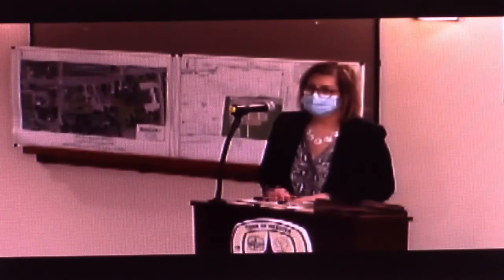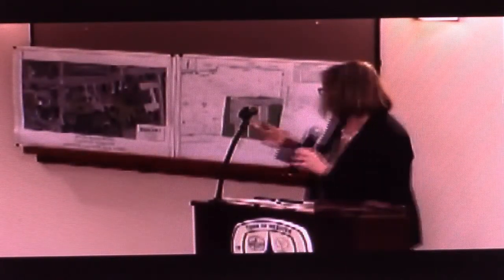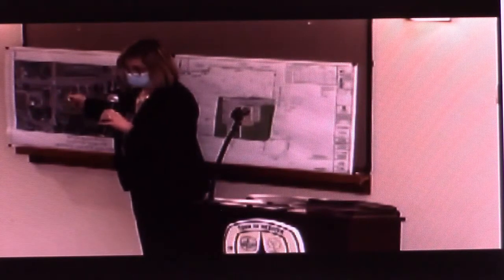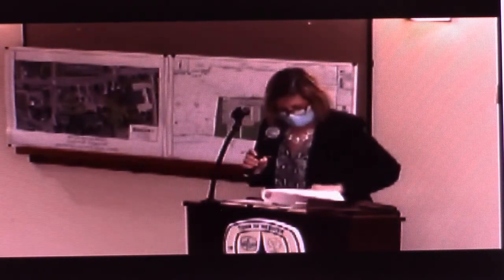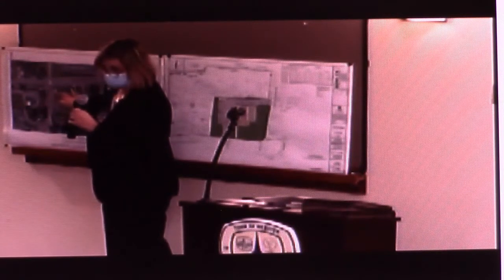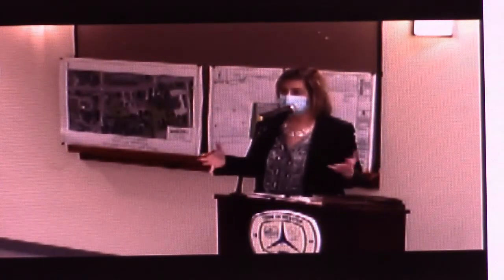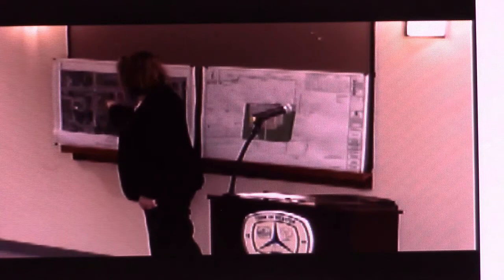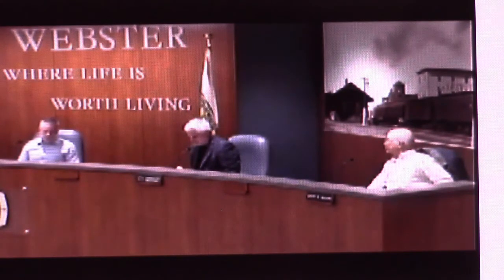21 03 23 Webster Town Zoning Board Meeting - Jiffy Lube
The Webster Town Zoning Board discussed a proposed use variance for a Jiffy Lube project at the southeast corner of Jackson and Ridge Roads at the March 23, 2021 meeting.